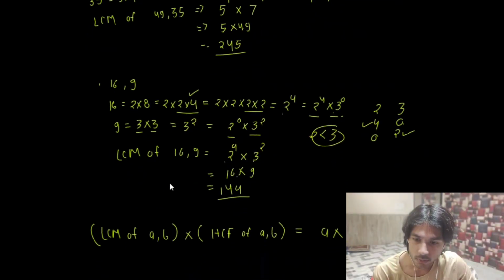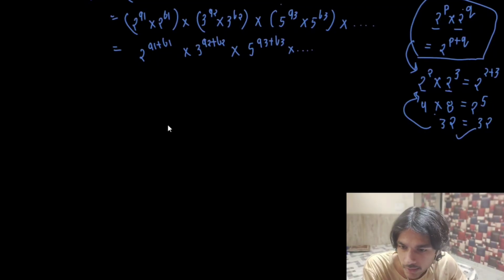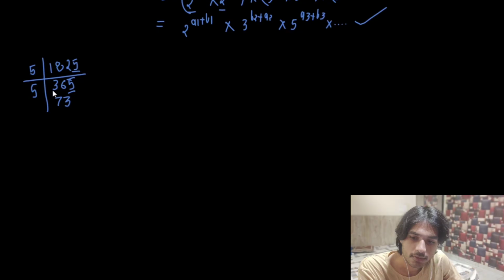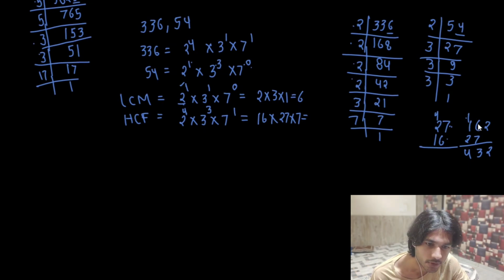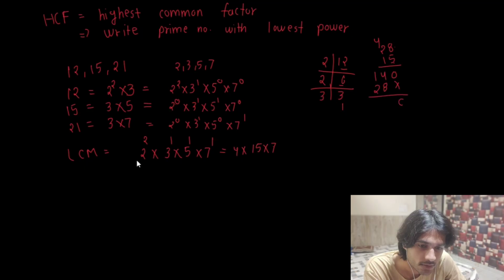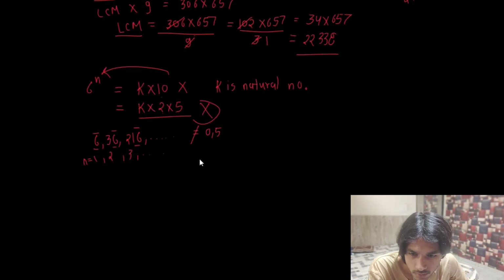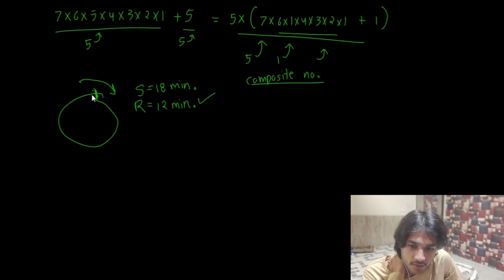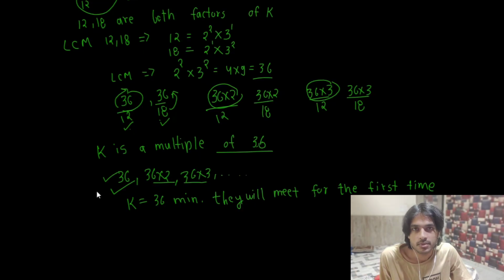Real Numbers Lecture 03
We discuss chapter 01 of class 10th from ncert book. Lecture consists of Ex 1.1 .